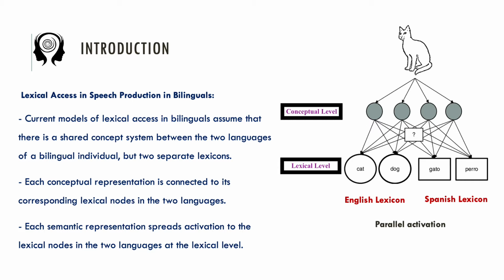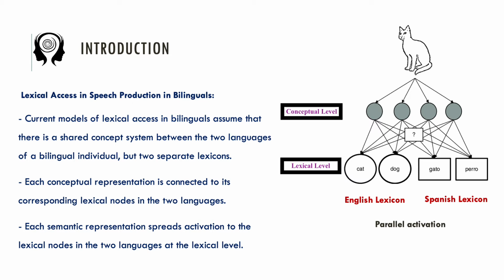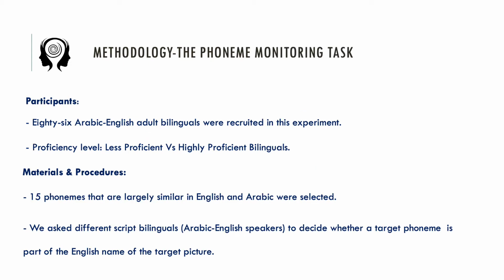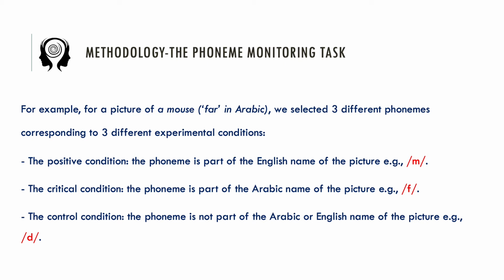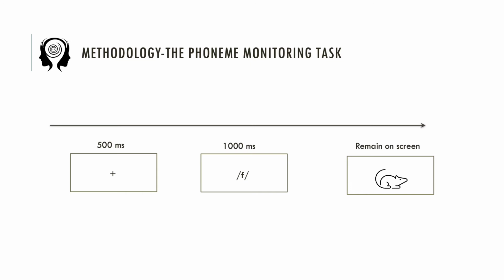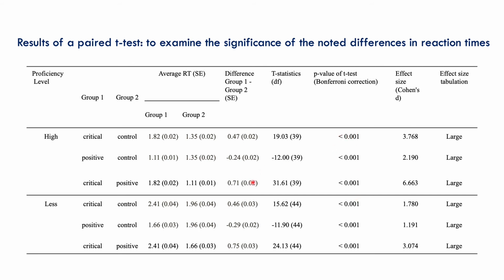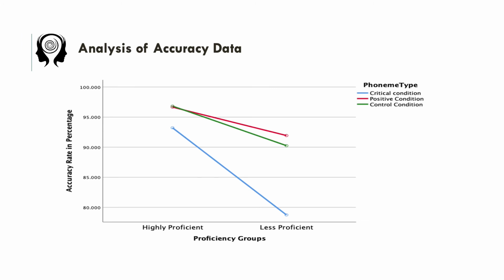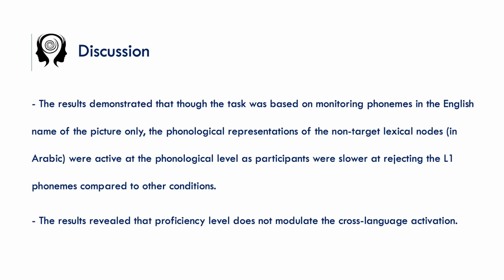Phonological Co-activation in Bilinguals’ Two Languages: Evidence from the Phoneme Monitoring Task.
CLCR PGR Conference 2021 Video Presentation by Manal Alharbi.

Phonological Co-activation in the Bilinguals’ Two Languages: Evidence from the Phoneme Monitoring Task.